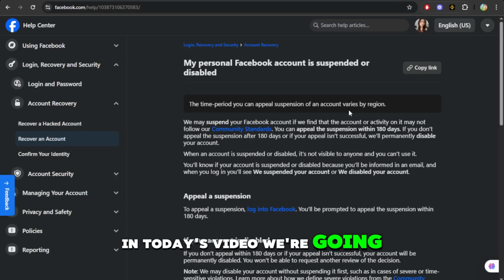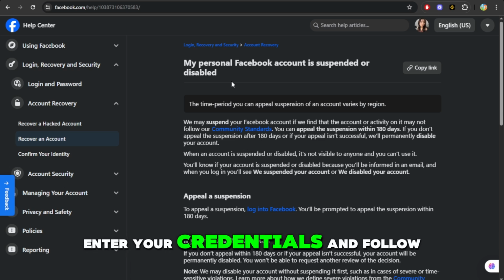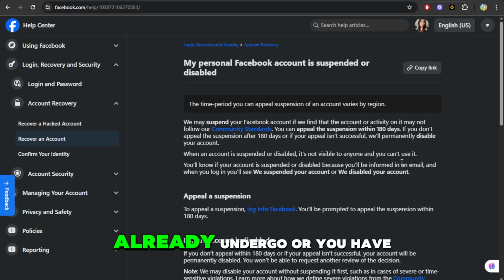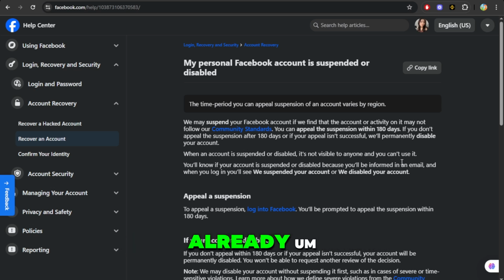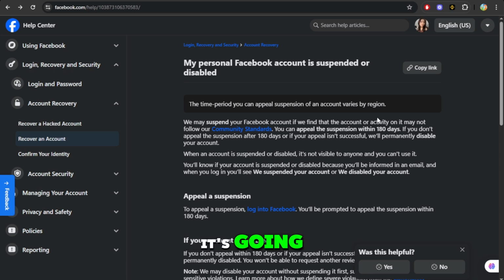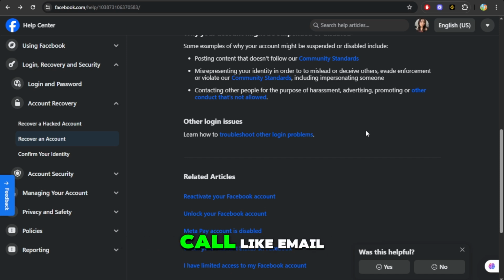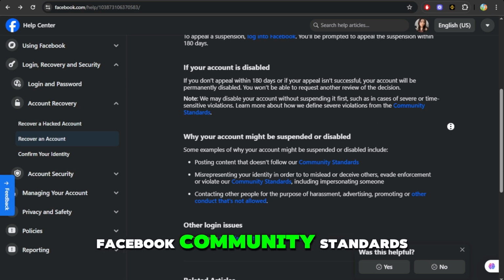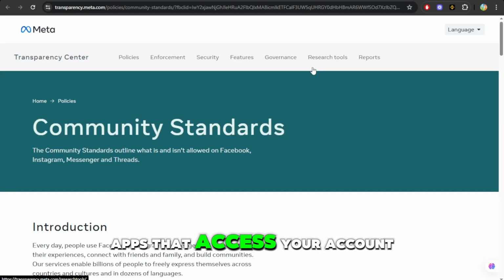How To Recover Permanently Disabled Facebook Account Properly | (2025) NEW LATEST UPDATED METHOD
A realistic 2025 playbook to appeal a permanently disabled Facebook account the right way—maximizing your chances while preserving data. I show every official route (Account Status, ID/selfie-video verification, Support Inbox, Business Support for advertisers), how to fix name/age/impersonation flags, and what evidence to attach. Some bans are final, but this guide gets you past dead-ends and document loops.

✅ Exact paths: Account Status → Request Review, ID upload, Support Inbox case follow-ups

🔍 Ownership proof pack: government ID, face match selfie-video, payment/ads receipts, device/IP timeline

⚠️ Common blockers: policy strikes, impersonation, copyright, hacked-account changes; secure email/phone + 2FA first

💡 Pro tips: one appeal per 30 days, consistent story, attach case IDs/screenshots; download your data where possible